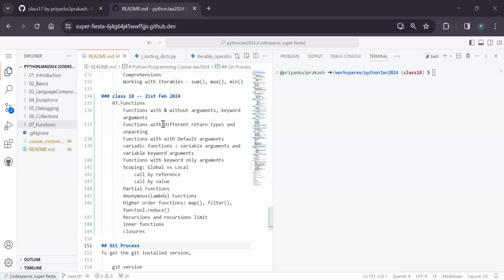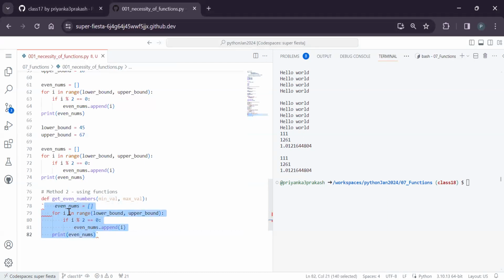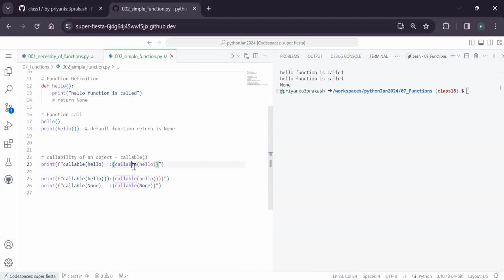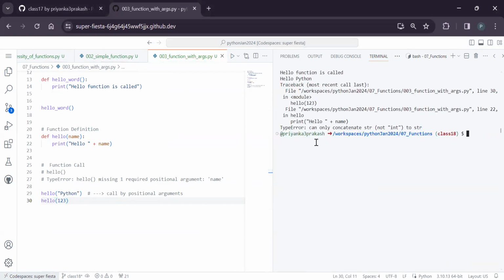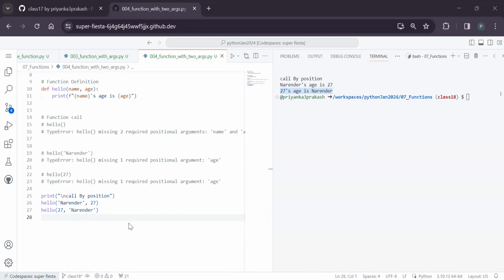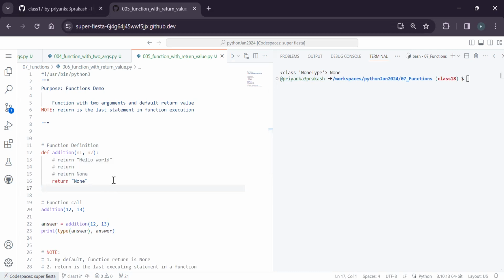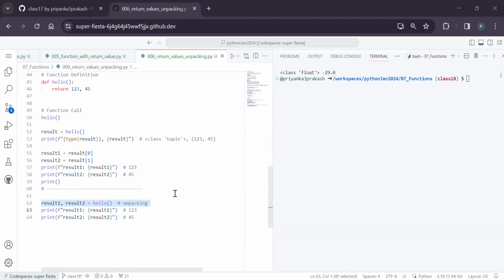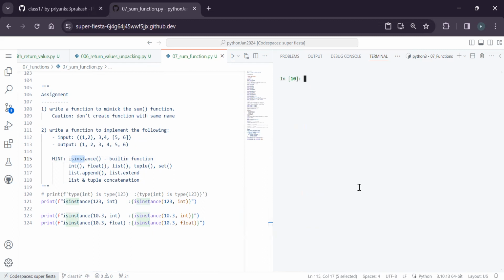class 18a Functional Programming in Python